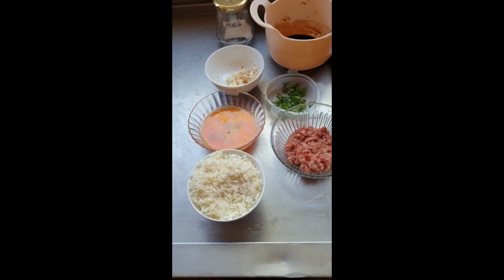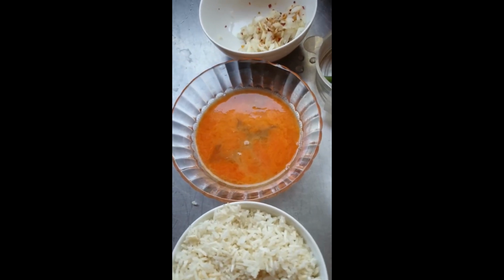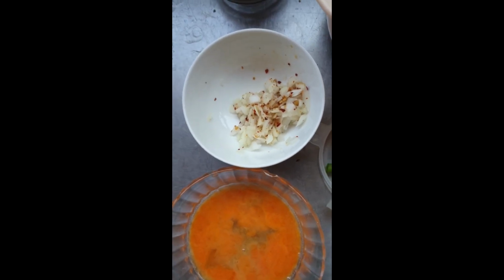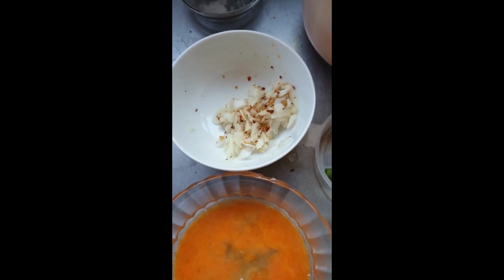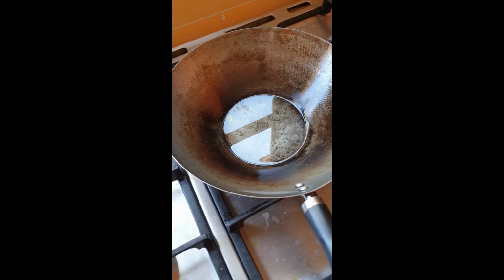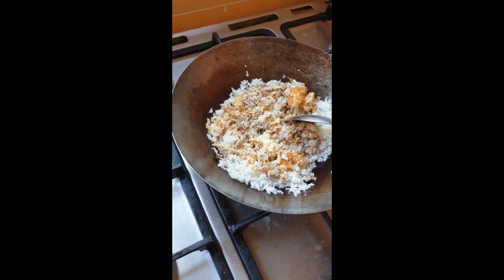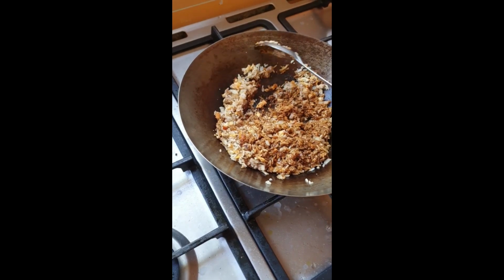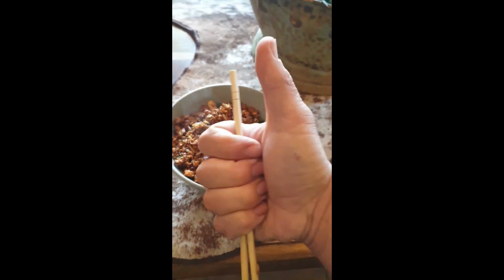Fried rice with ground meat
125 Grams of ground beef/chicken/pork
Small shallot, 1 clove garlic small piece ginger and chili to taste.
2 eggs scrambled with teaspoon sesame oil.
About 250 grams or so of day old refrigerated cooked white rice. (Any type, depending on region it can be long or short grain, glutinous or combination)
Sauce contains half tablespoon or so each of dark soy, light soy, half teaspoon each of cooking wine and oyster sauce, pinch of honey and white pepper. Do not add water to your sauce, I did not mention it in the video but too much extra moisture is very bad for fried rice! Makes it too soggy. That's why there isn't a lot of sauce in this video, just enough for a base flavor. The color is mostly from the dark soy sauce, it colors food quite a bit.
Scallions add nice flavor at the end and MSG rounds off all the flavors, since there is not a lot of flavoring added the MSG makes a nice addition.
That's it, it is very important to fry your proteins first before adding the rice.